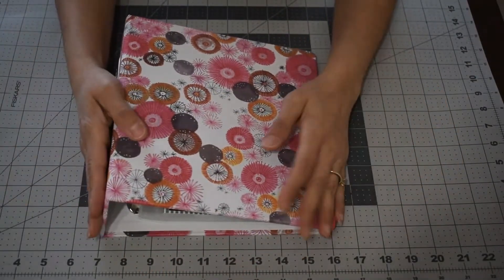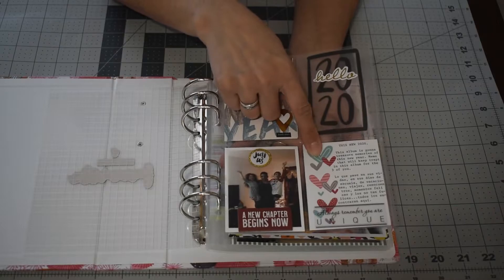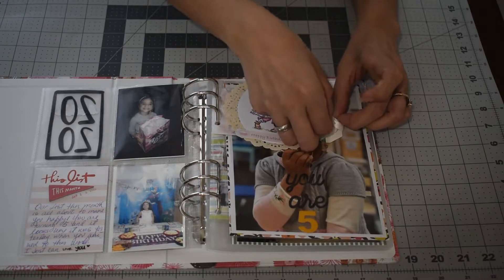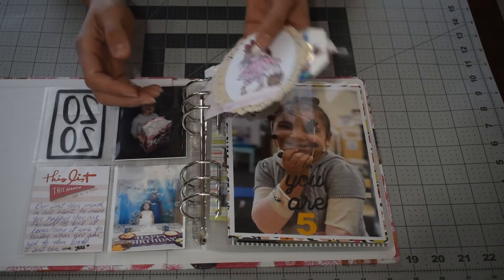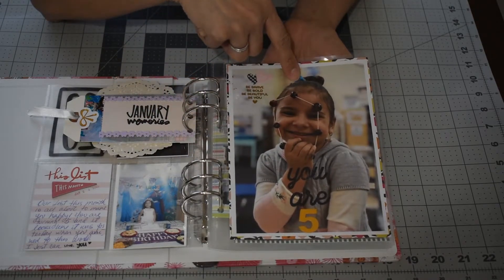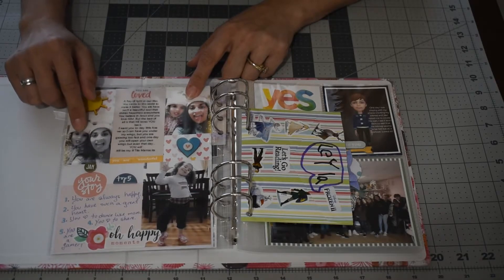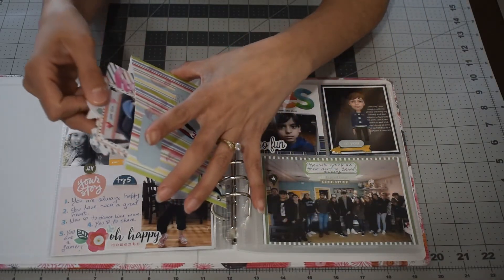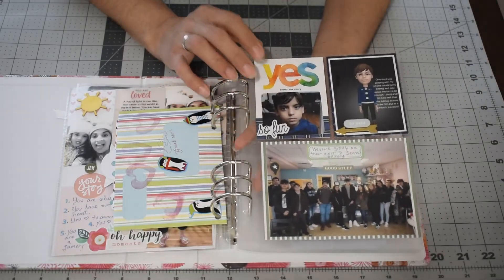PL Children Album January 2020